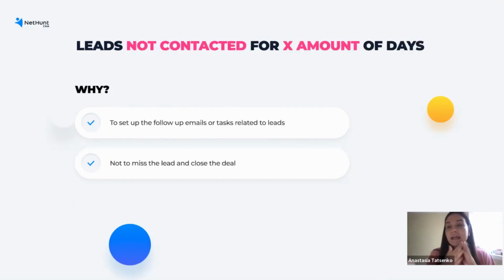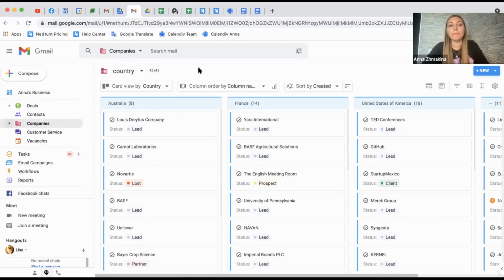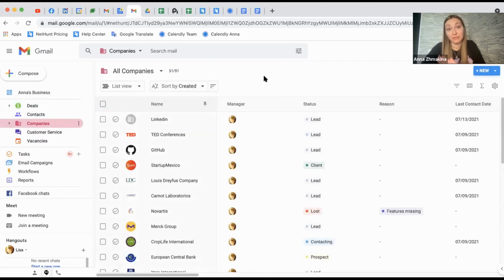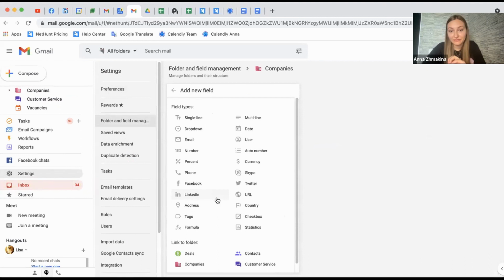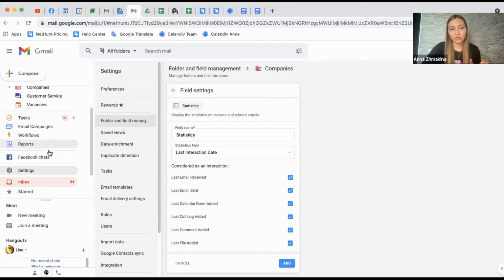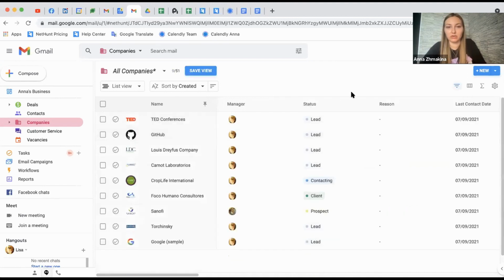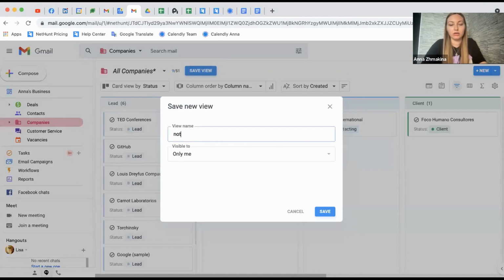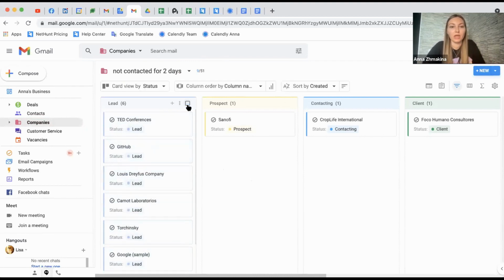Explore NetHunt CRM: How to Spot Leads That Need Your Attention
In this episode of Explore NetHunt CRM, we explain why it’s important to keep tabs on inactive leads and show how to spot leads that require your immediate attention in NetHunt CRM. - the first 14 days are on us!

And if you need any more information, our lovely customer success team is ready to help you out. Book a free demo call, and they’ll examine your business to tell you exactly how your particular business can benefit from using NetHunt CRM.

Time-codes:
00:06 Why do you need the Leads not contacted for X amount of days view?
00:55 How to filter leads that need actioning in NetHunt CRM
03:52 Next steps: What can you do after spotting the leads that haven’t been contacted in X days

If everyone who entered your sales pipeline automatically converted into a paying customer… It would be a blessing that would bring your company millions in sales, but you’d probably not have a job. Luckily (or sadly?) for all sales reps out there, lead management is an integral part of any sales process, and so is active and intense lead nurturing.

To effectively close deals, you need to keep a close eye on your sales pipeline and hit your leads with relevant and timely offers. But if you have more than just a few leads in your pipeline, the task becomes impossible to complete. The only way to remember about all the deals moving down the sales funnel and follow-up on them when needed is to use a dedicated CRM system to organise that information.

NetHunt CRM allows you to create custom views to see all the leads that haven’t been active/responsive/contacted in an X amount of time.

There are several reasons why a salesperson might want to configure a CRM view that would show them inactive leads:
To set up the follow-up emails or tasks related to leads.
Not to miss the lead and close the deal.

NetHunt is a fully-fledged CRM software designed for sales, marketing, and customer service teams. Our mission is to help small and medium-sized businesses grow better, grow happier.

NetHunt is a Gmail CRM that brings sales automation and drip campaigns straight to your inbox. It has Webforms, LinkedIn, Facebook Messenger and Intercom integration and covers a full set of features to automatically capture leads, nurture them, manage sales pipeline, and close deals faster.